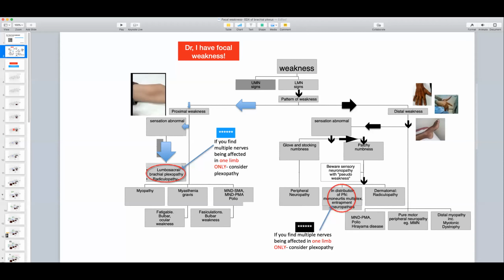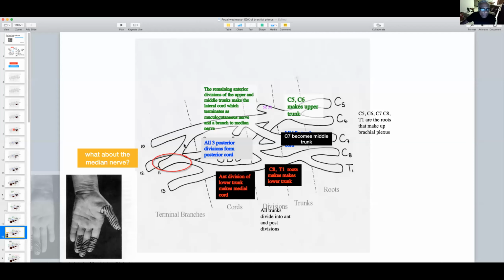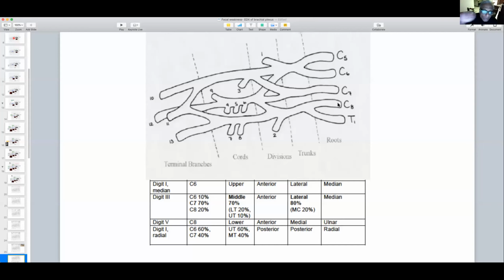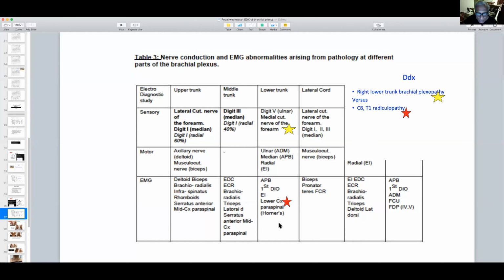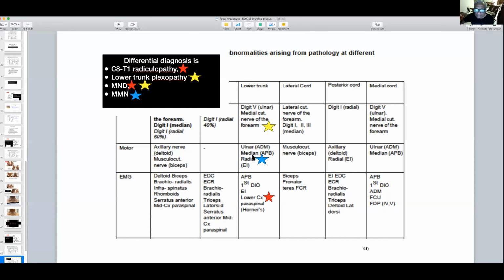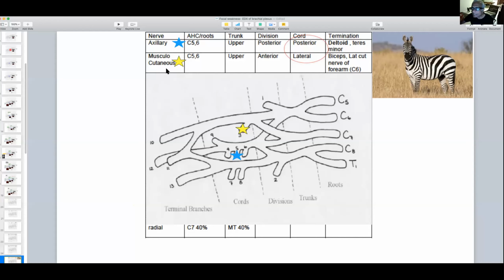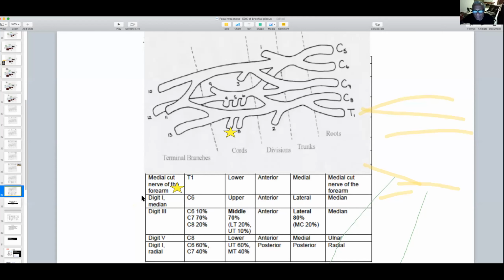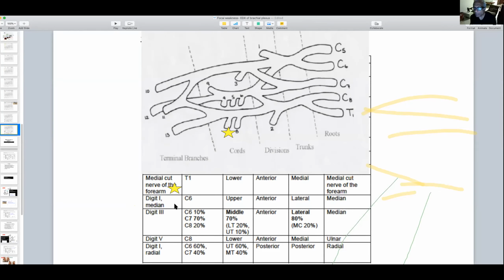prof umapathi EDX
EDX for brachial plexopathy